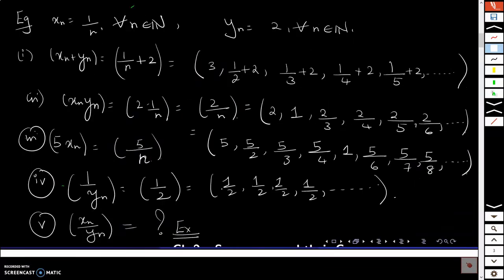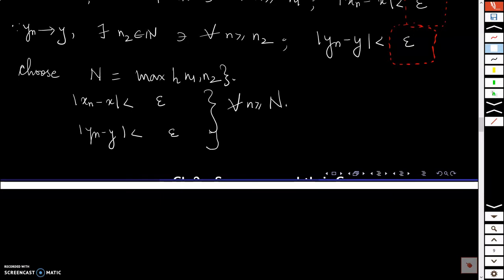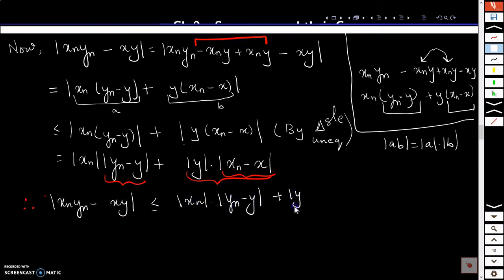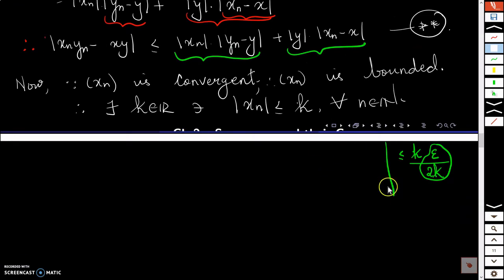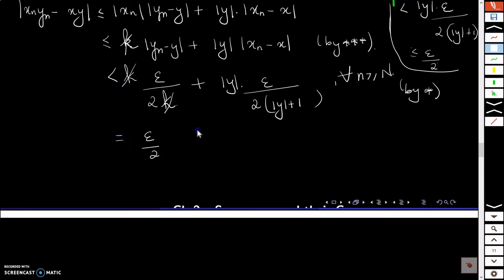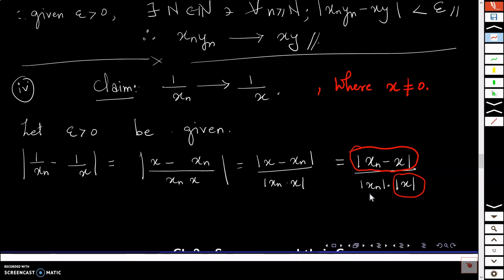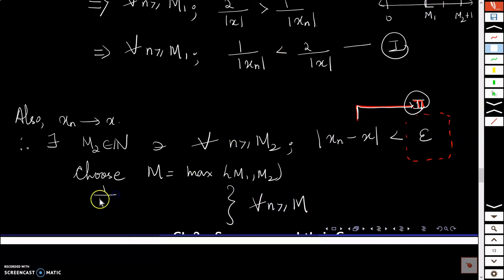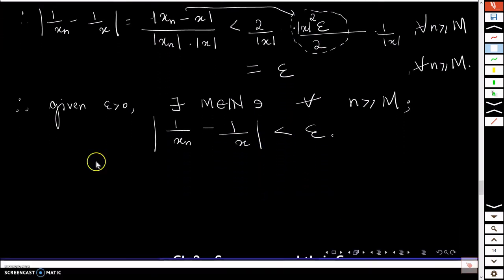Algebra of Convergent Sequences - II || Part 6 || Sequences and their Convergence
Algebra of sequences